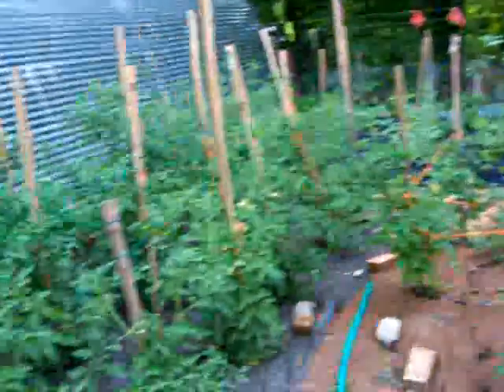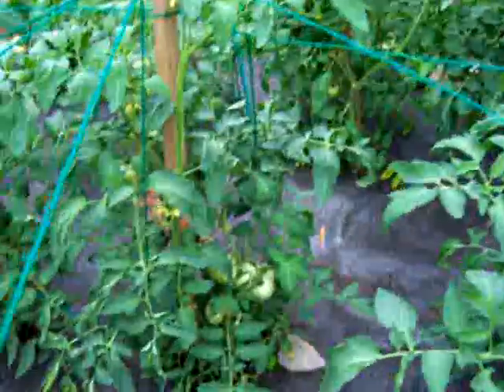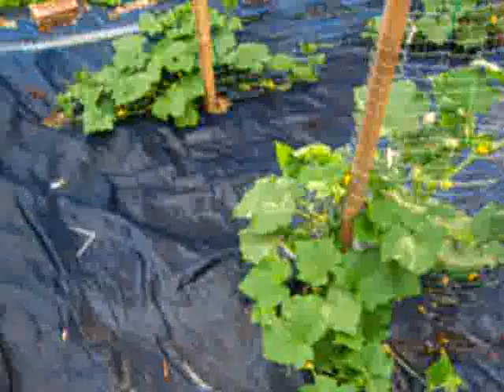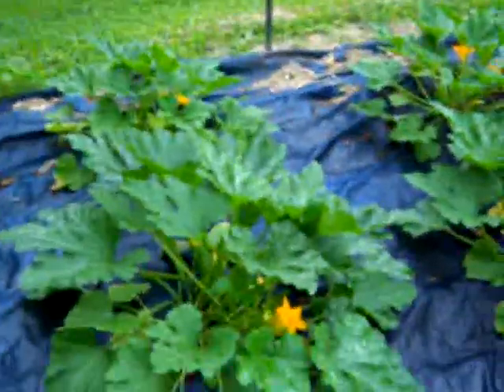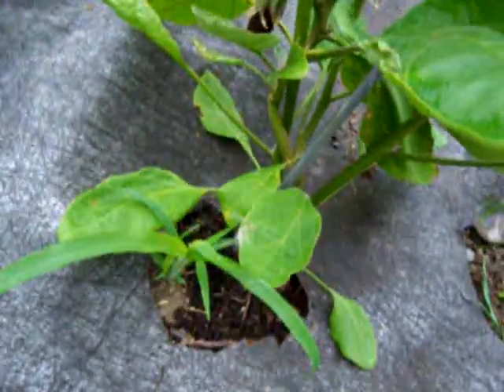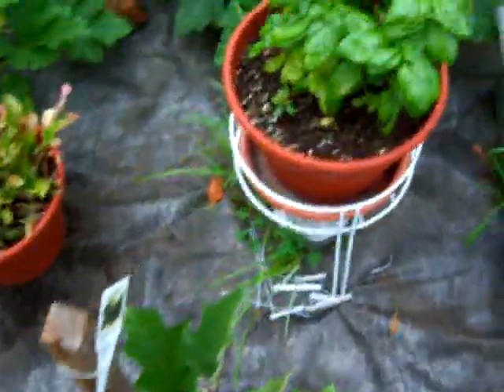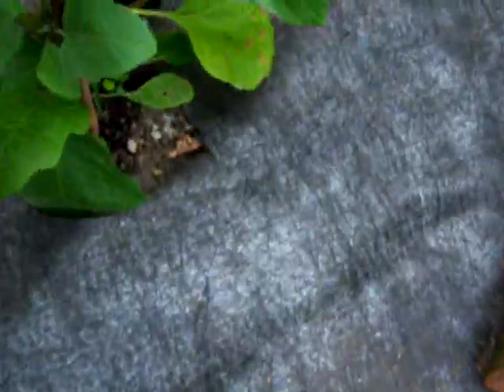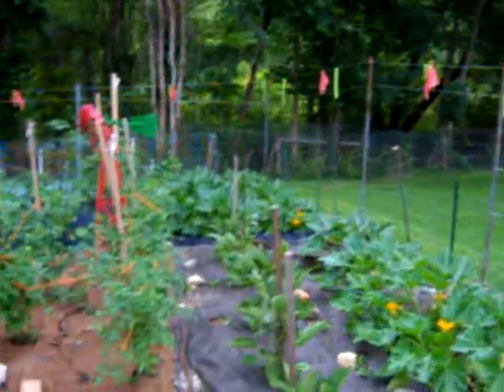Garden Update 7/13/11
Planted on June 1st  it's been 42 days and  first Zucchini is ready for harvest. Finger Eggplants & Tomatoes are all bearing fruit as well but not quite ready.